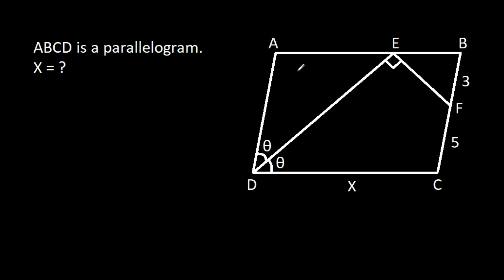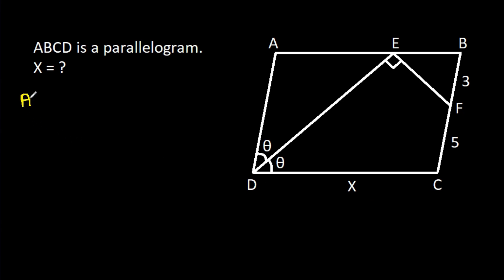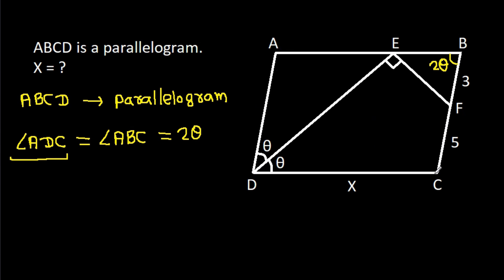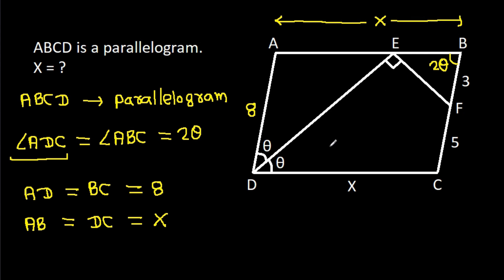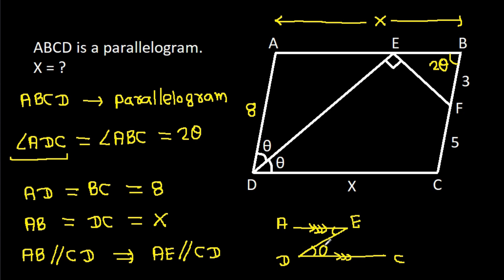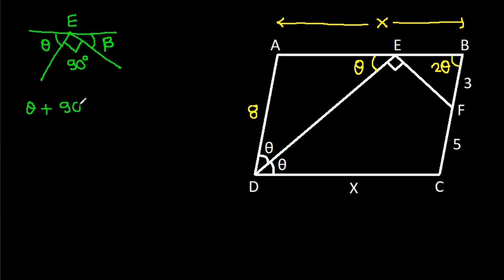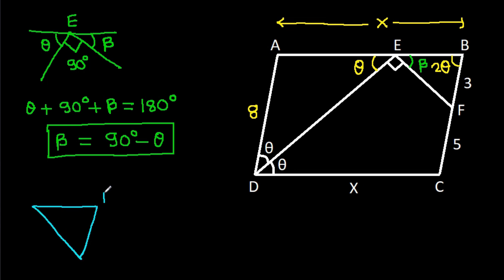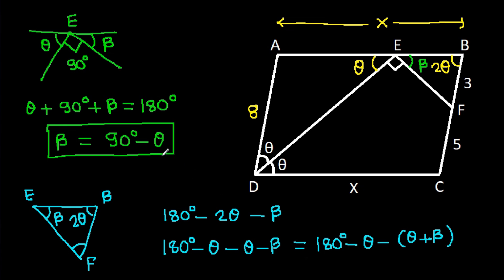Japan College Test Problem | A Very Nice Geometry Challenge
College Test Problem | A Very Nice Geometry Challenge